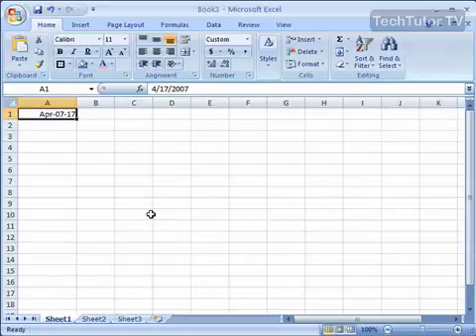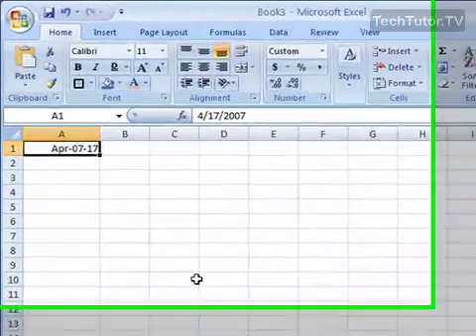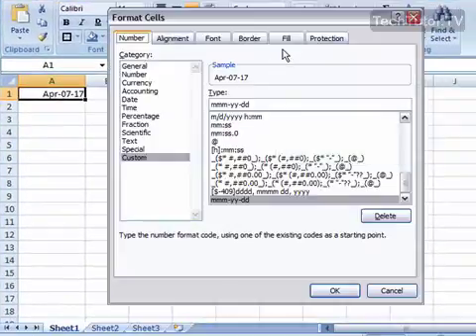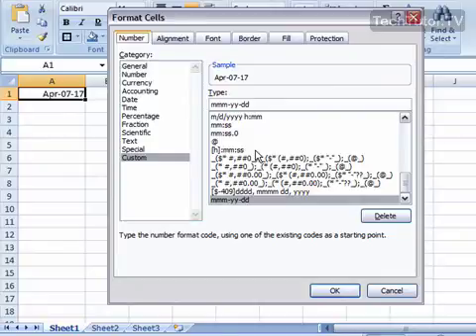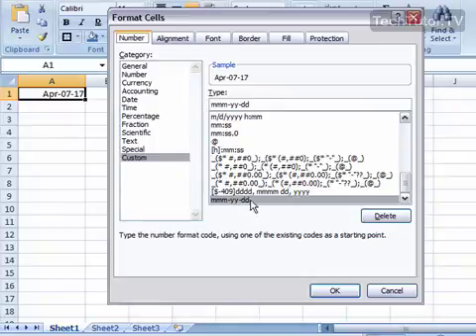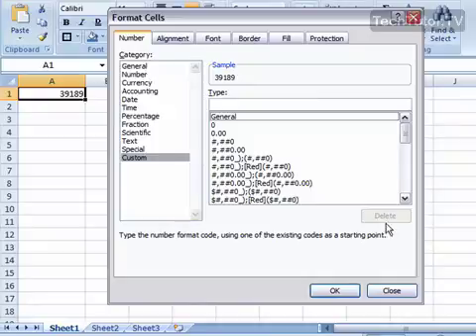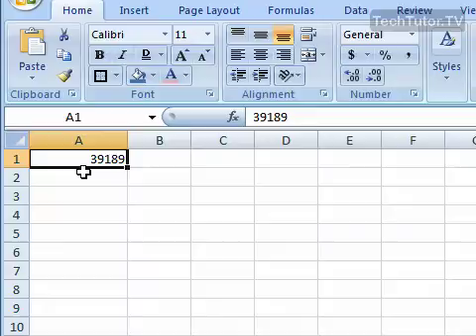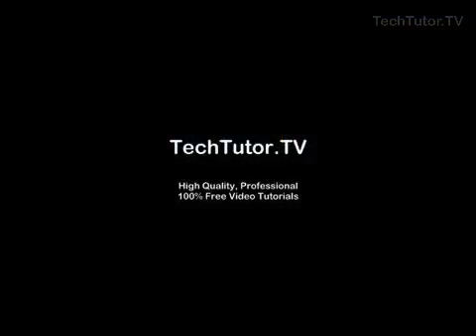Delete a Custom Number or Date Format in Excel 2007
See a higher quality video on TechTutor.TV! Previously created custom number, date or time formats can be quickly deleted in Excel 2007. In this tutorial, you will learn how to delete a custom number or date format in Excel 2007. See higher quality tutorials all for FREE